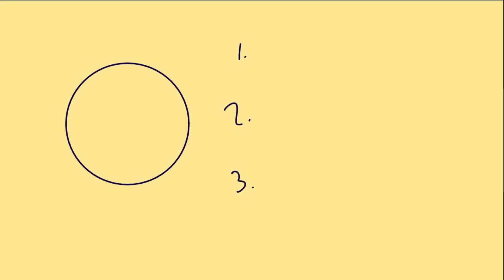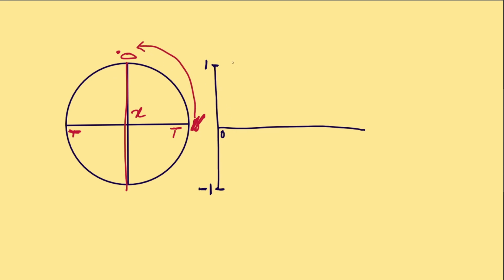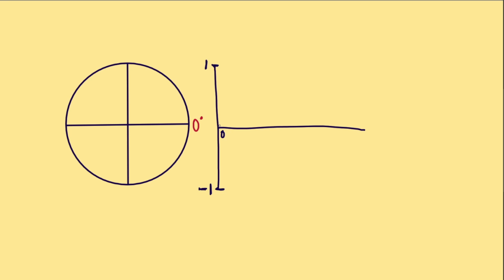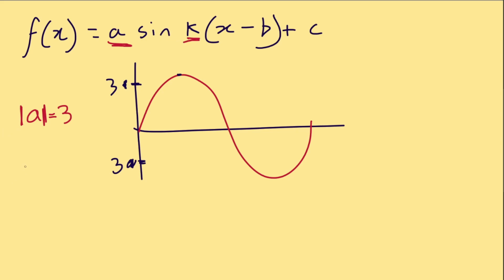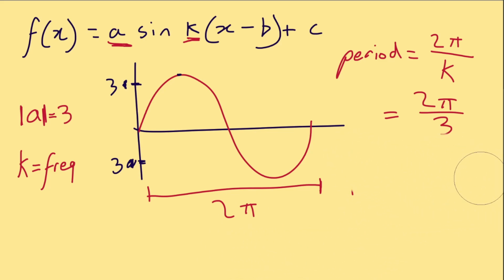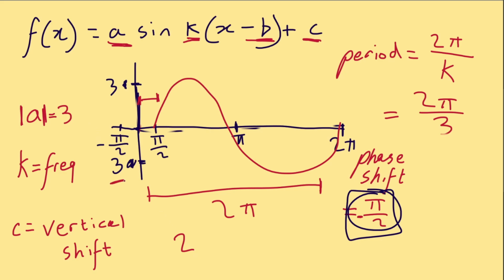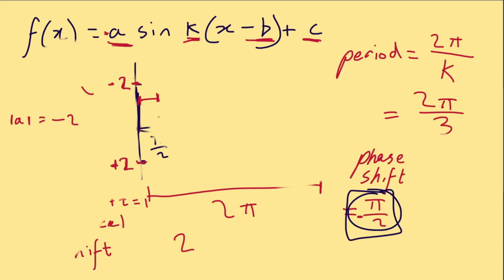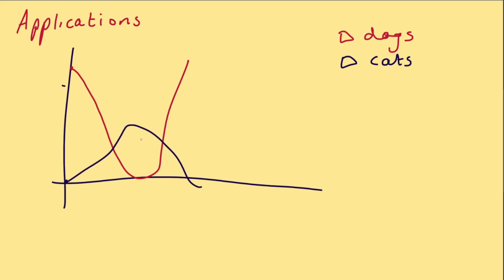Understanding Sine and Cosine Waves (Concept, Graphs, Applications)